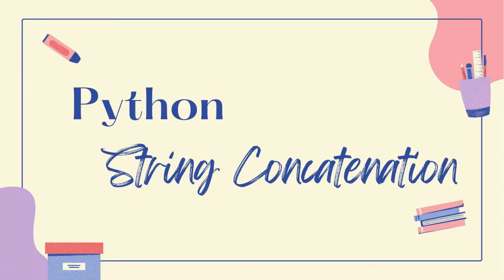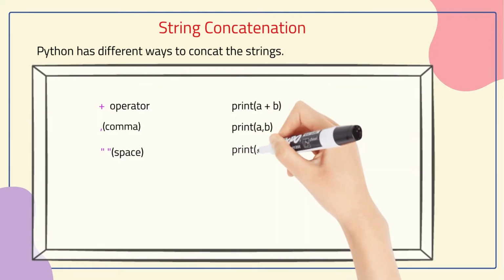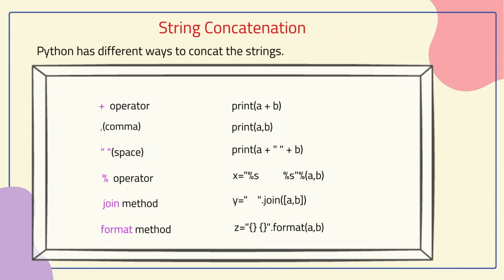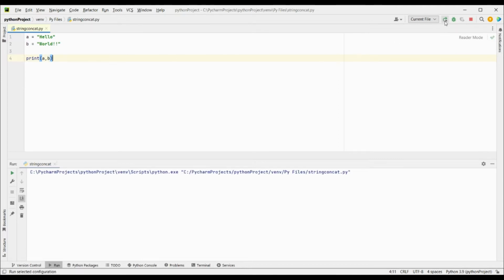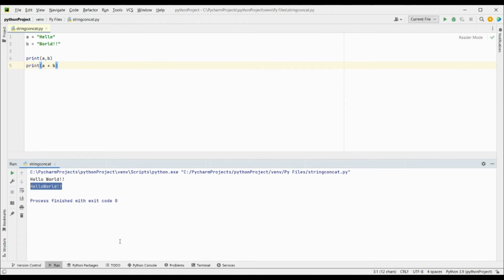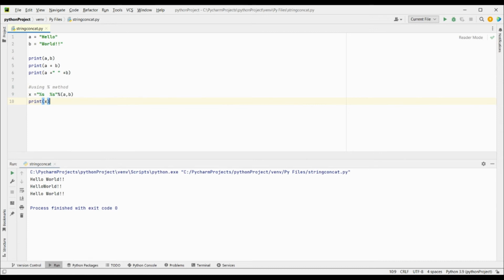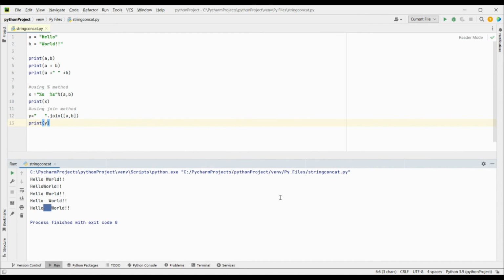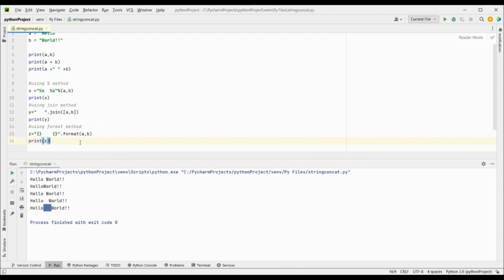String Concatenation in Python | Python for Beginners